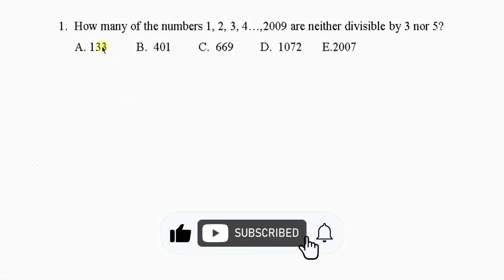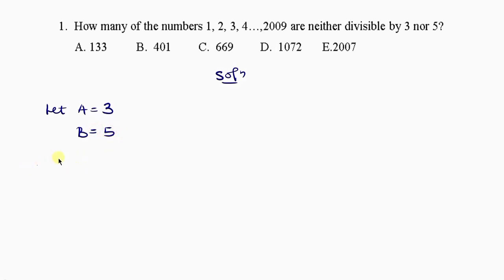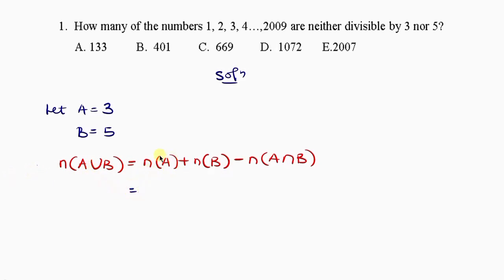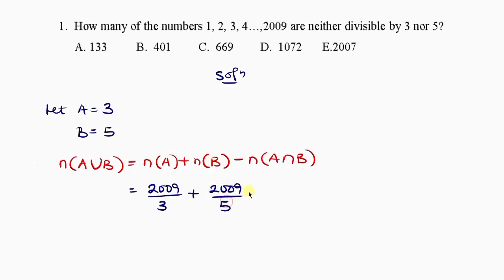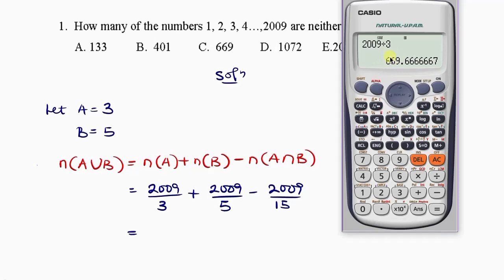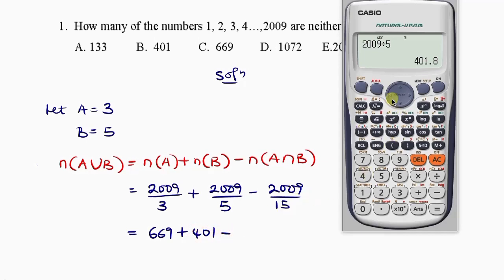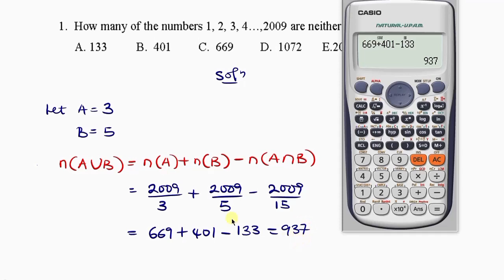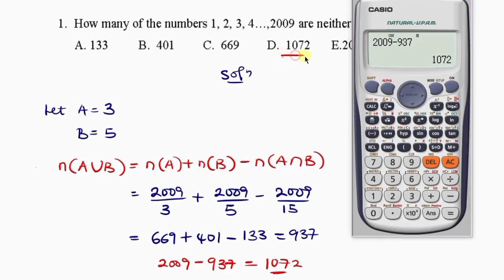Maths Olympiad question. Super easy trick to try | Olympiad competition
Simple trick to solve division. Works all the time.